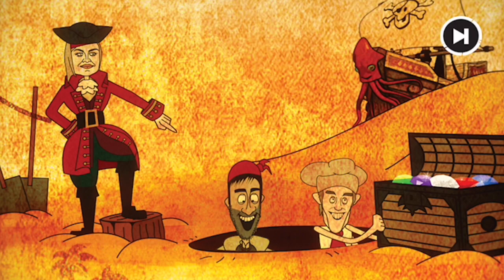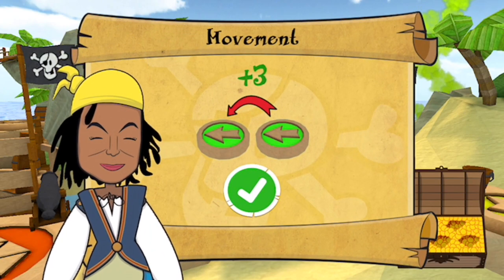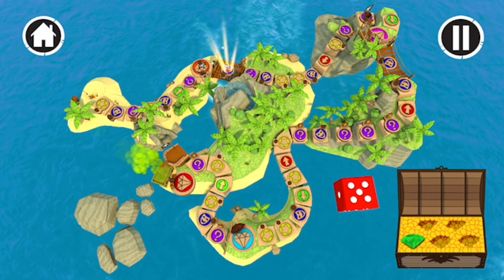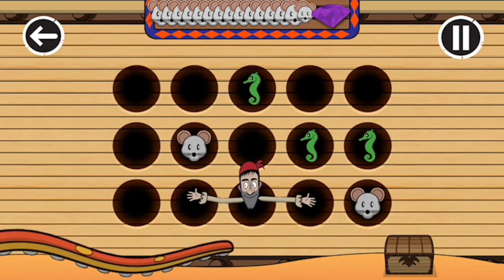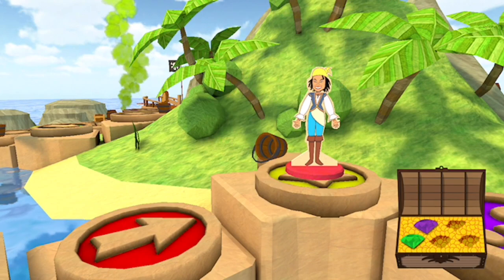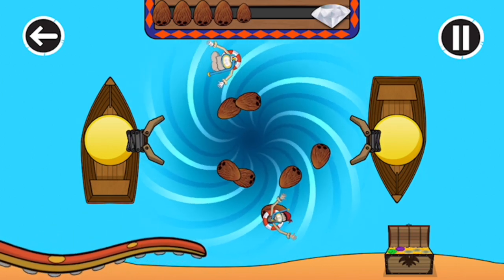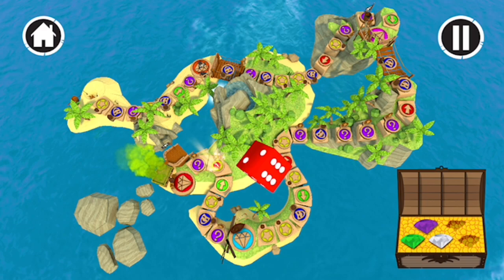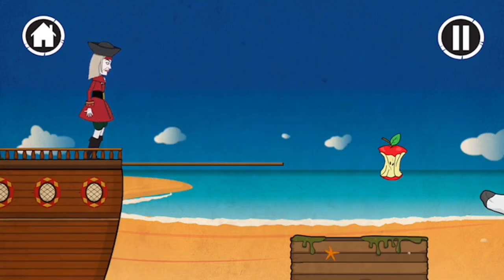SWASHBUCKLE ADVENTURE Great Pirate Game FULL GAME Cbeebies playtime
Hi, today we are playing SWASHBUCKLE ADVENTURE Great Pirate Game FULL GAME Cbeebies playtime.